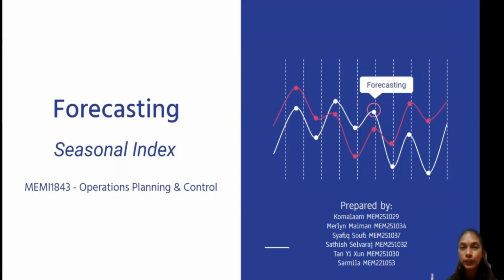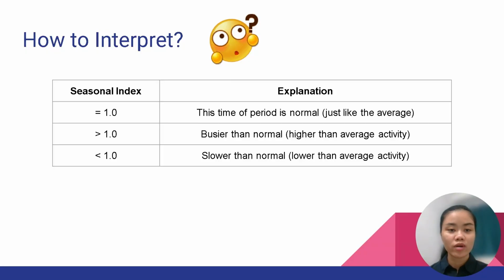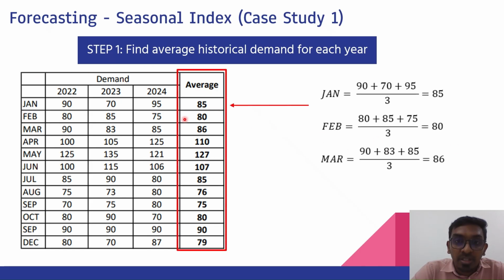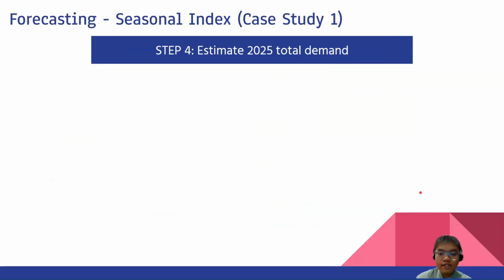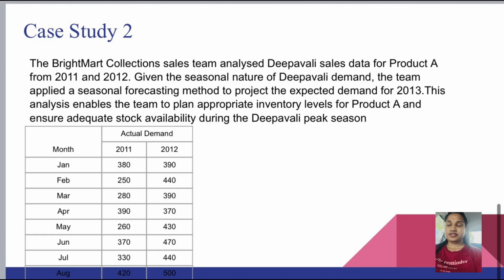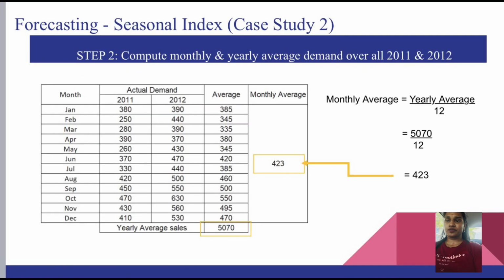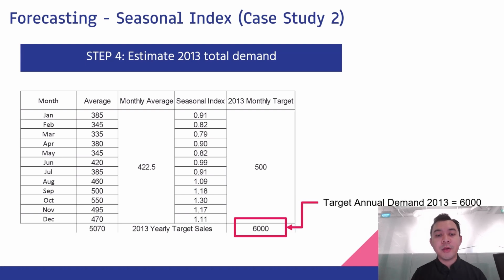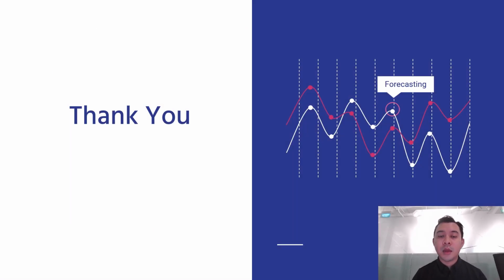Group 3: Seasonal Index, Forecasting l MEMI 1843 Operations Planning and Control l 20252026/1 l UTM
Faculty: Faculty of Mechanical Engineering
Course Code & Name: MEMI 1843 Operations Planning and Control
Session/Semester: 20252026/1
Group 3 members:
1. Komalaam MEM251029
2. Merlyn Maiman MEM251034
3. Syafiq Soufi MEM251037
4. Sathish Selvaraj MEM251032
5. Tan Yi Xun MEM251030
6. Sarmila MEM221053